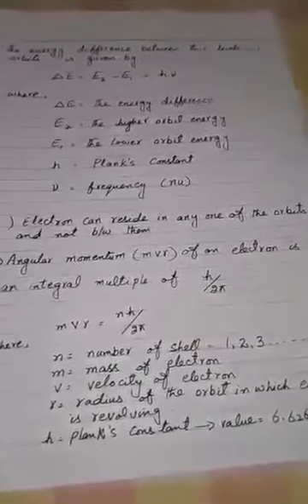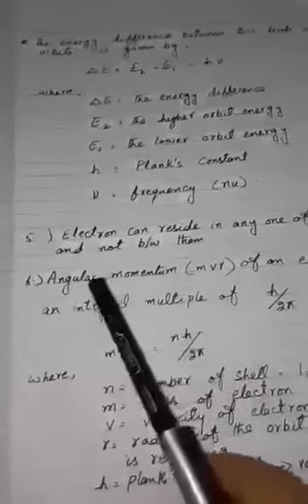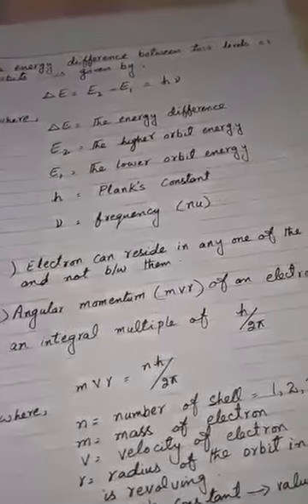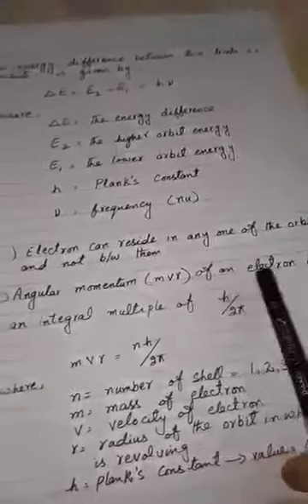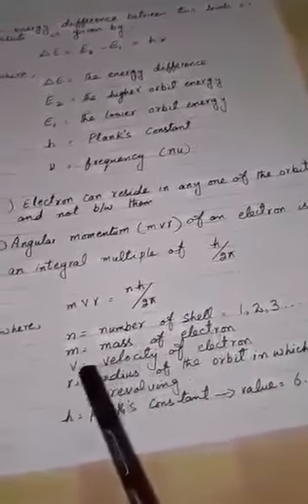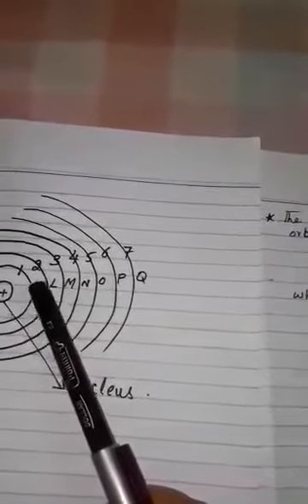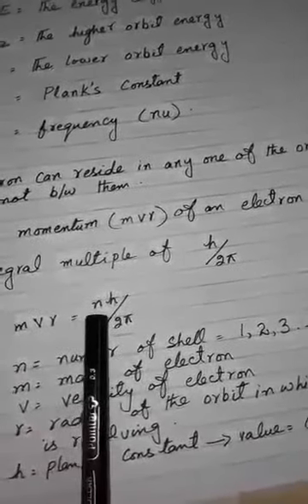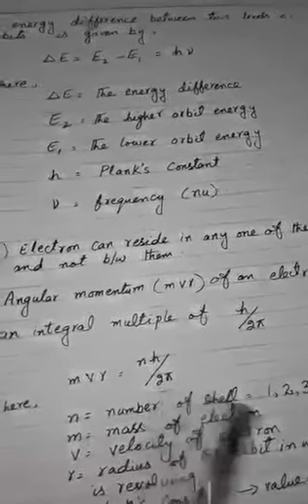Chemistry Lecture # 28 Part 2 Chapter # 2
Video from Muhammad Shahroz (MSK Deals)